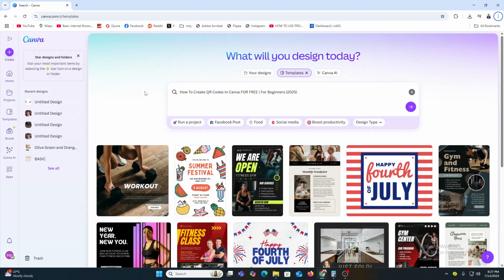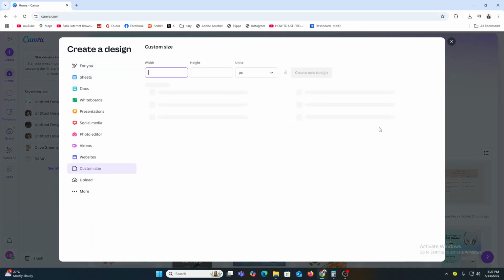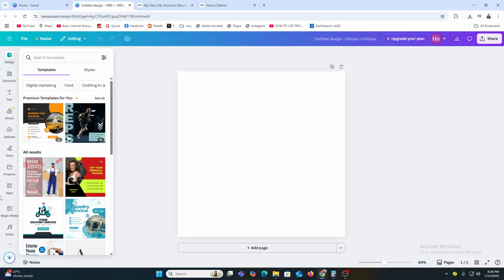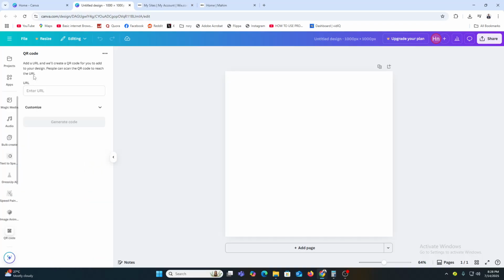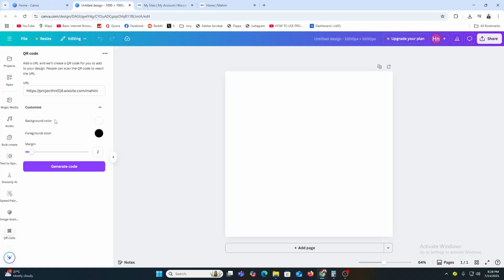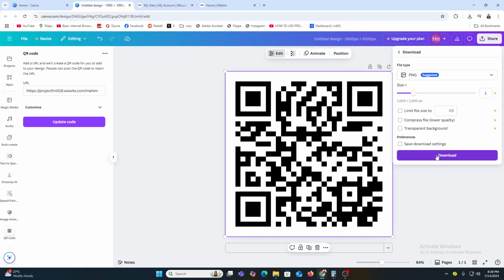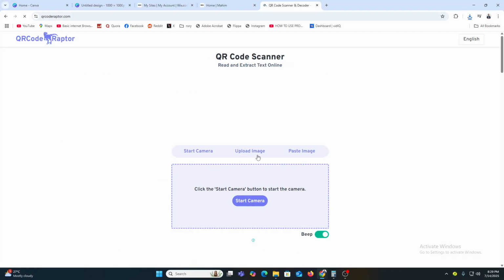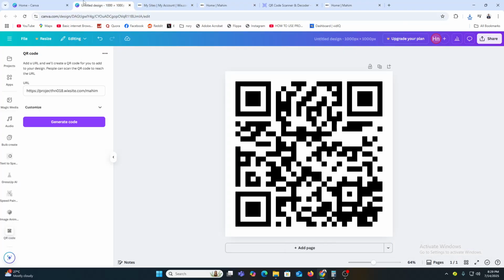How To Create QR Codes In Canva 2025 | FOR FREE (For Beginners)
How To Create QR Codes In Canva FOR FREE
In this video, you will learn how to create QR codes in Canva for free for beginners, step by step. We’ll cover simple techniques to design, customize, and download your QR codes easily using Canva’s free tools.